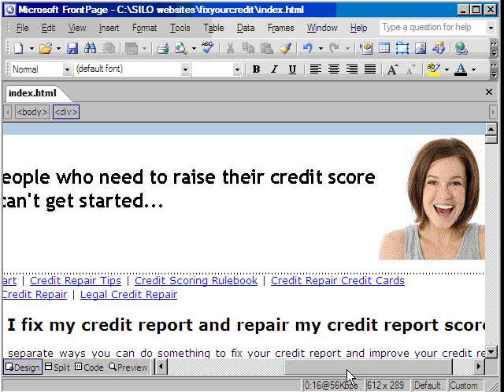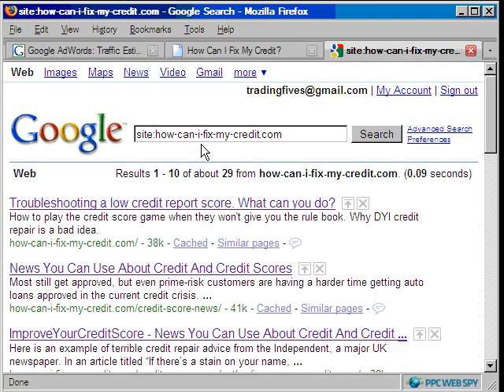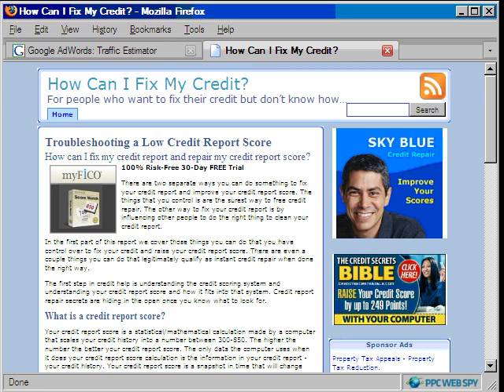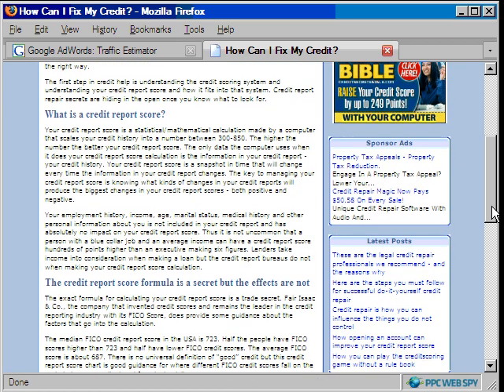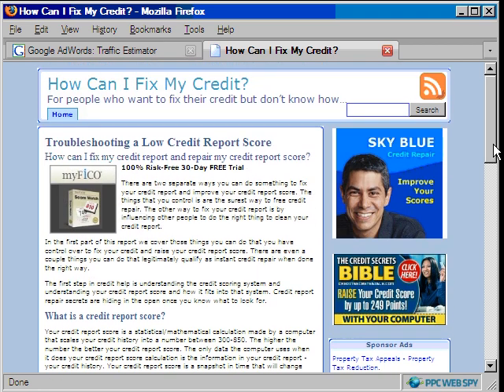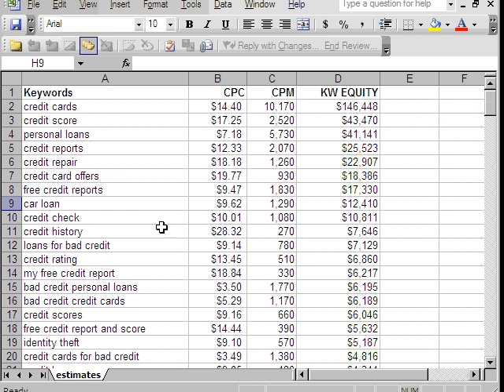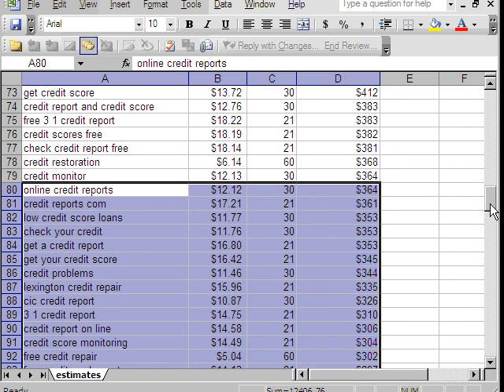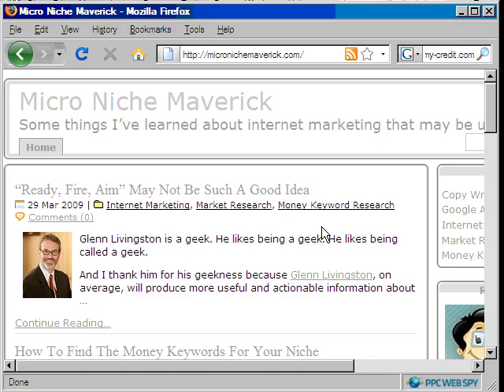Hitting the Sweet Spot To Improve Site Rankings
How to find and use the sweet spot of the money keywords Google says are the most relevant for your site.